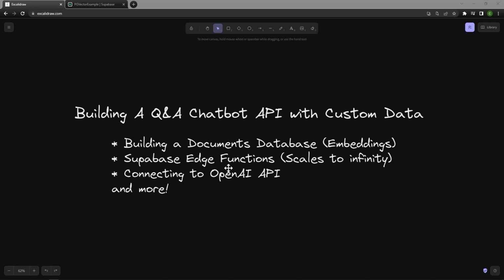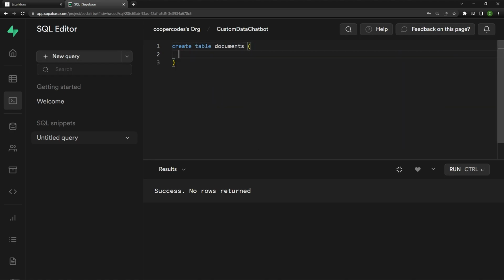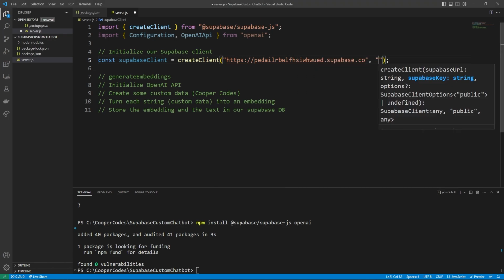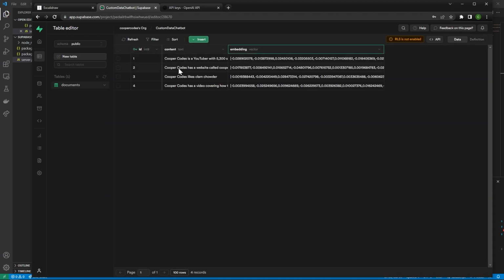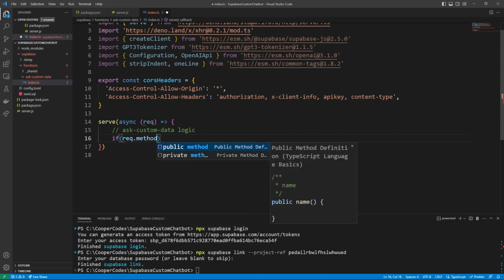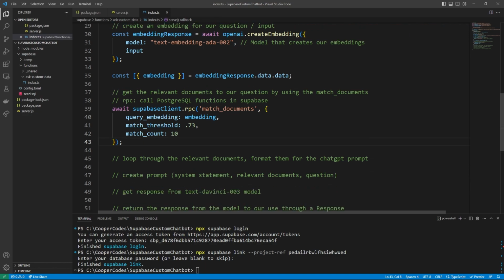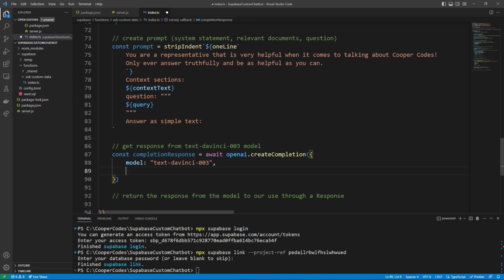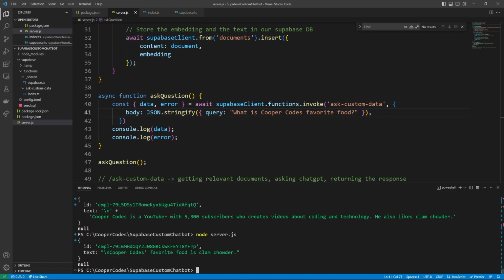Build a Chatbot With Custom Data Using ChatGPT and Supabase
In this video we build a Supabase and OpenAI system that allows us to call an API endpoint with a question, and then get an answer based off our own CUSTOM data. Pretty impressive! This is done by using PostgreSQL vector storage, Supabase Edge functions, and OpenAI Embeddings. Even if you're a beginner to using embeddings, this video is a great start into understanding how you can build AI systems with your own custom data!

I used this blog post as a resource throughout the video

0:00 Intro
0:38 System discussion / Introduction to embeddings
5:33 Setup Supabase Vector Storage (PostgreSQL)
9:08 Get API keys / Project URL
10:11 Generating embeddings from custom data
18:20 Setting up Supabase edge functions
23:36 Building out API logic (ask-custom-data)
38:15 Calling our API endpoint (Asking questions!)
41:05 Thanks for watching!